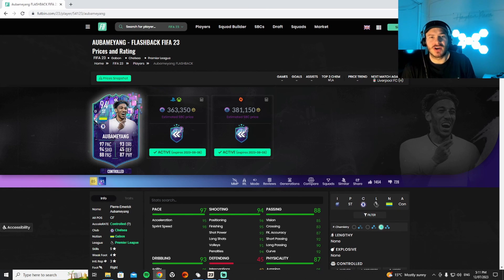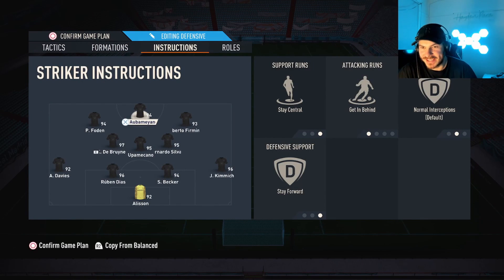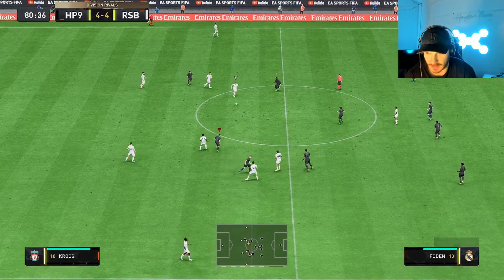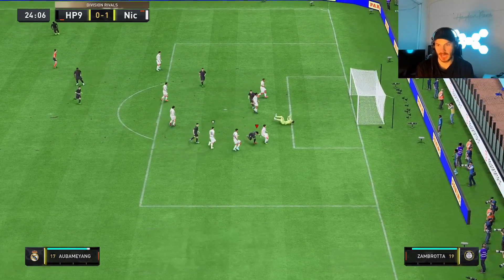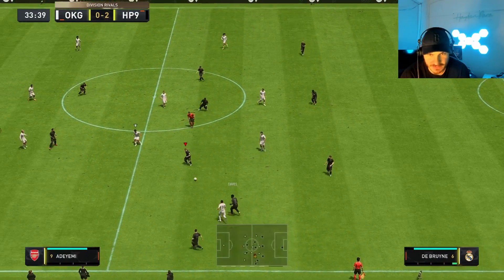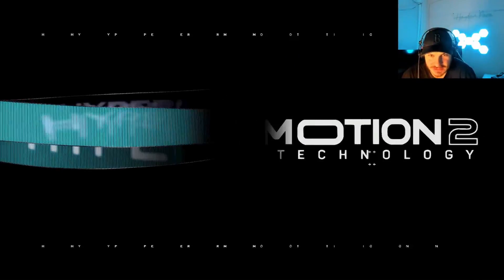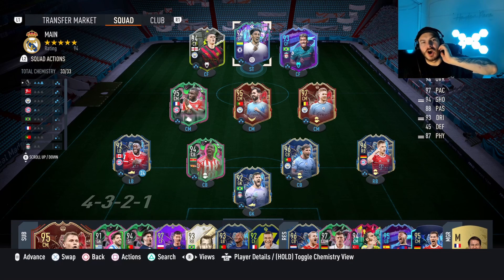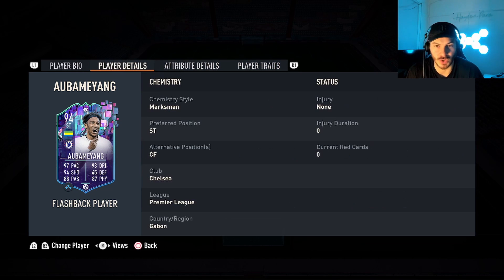🔥 94 AUBAMEYANG IS A MONSTER! 🔥FIFA 23 ULTIMATE TEAM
In today's video we check out AUBAMEYANG SBC !